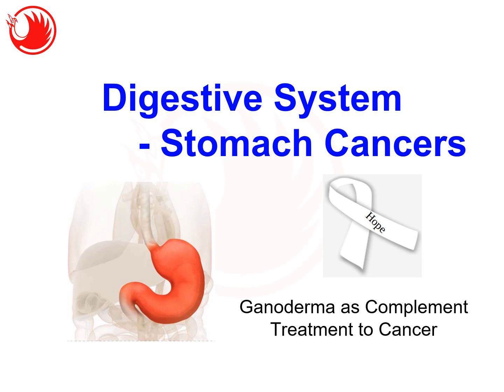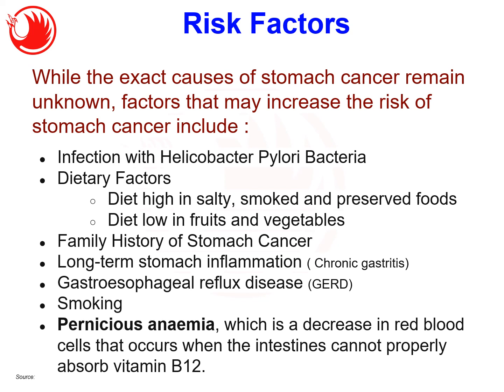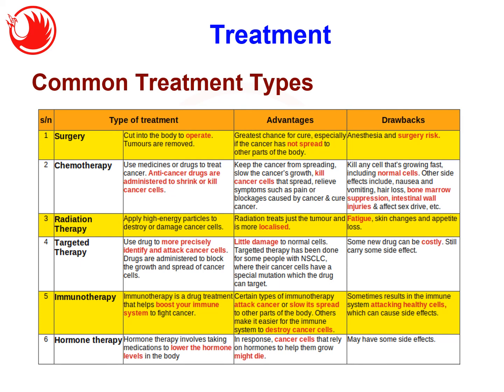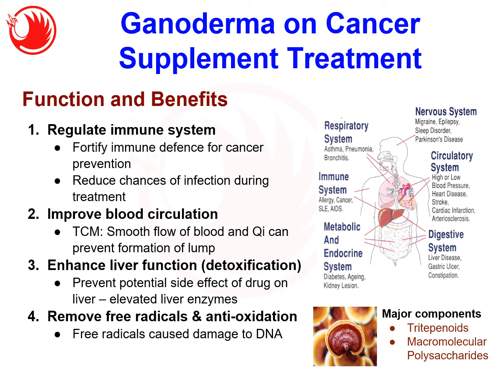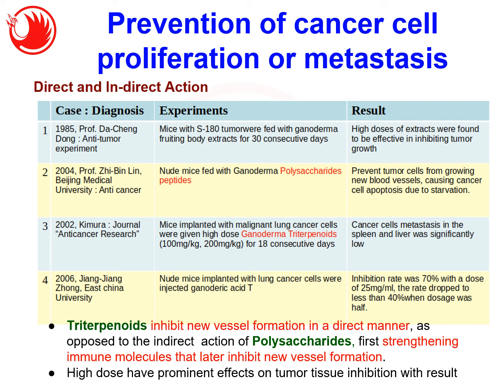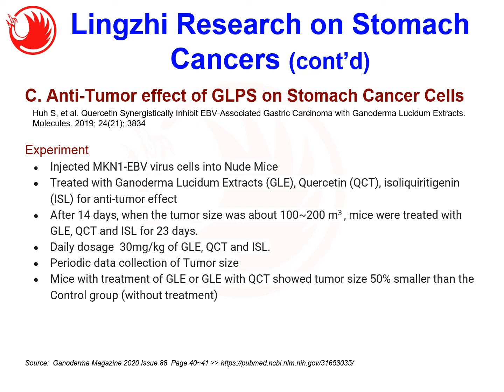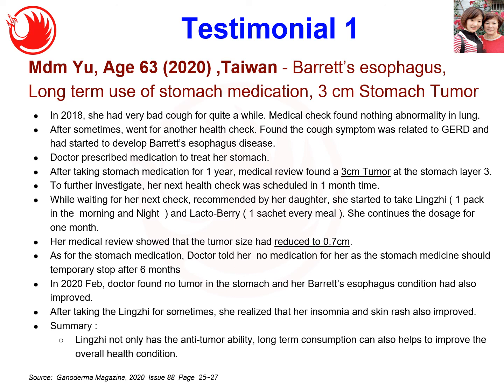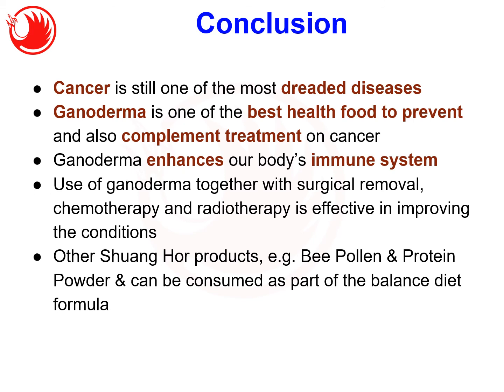Webinar : Immune System - Stomach Cancer - by Jim Tan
Category : Training
Language : English
Country : Singapore
Date : 18 July 2021
Topic : Immune System -  Stomach Cancer -  by Jim Tan

Summary :
Based on the Singapore Cancer Registry Annual Registry Report 2018 : Stomach cancer is rank 7th and 9th most common cancer in men and women respectively.

Stomach cancer, also known as gastric cancer, can affect any part of the stomach. It begins when cancer cells form in the inner lining of your stomach. Occurs when cells of the stomach wall grow & divide without stopping. These cells form lumps called tumors. A tumor may be benign (non-cancerous) or malignant (cancerous).

Risk Factors of stomach cancer
1) Infection with Helicobacter Pylori Bacteria
2) Dietary Factors
- Diet high in salty, smoked and preserved foods
- Diet low in fruits and vegetables
3) Family History of stomach cancer
4) Long-term stomach inflammation ( Chronic gastritis)
5) Gastroesophageal reflux disease (GERD)
6) Smoking
7) Pernicious anemia, which is a decrease in red blood cells that occurs when the intestines cannot properly absorb vitamin B12.

Treatment for stomach cancer :
1) Surgery - Remove part of whole of stomach.
2) Chemotherapy - It may be given alone or combined with Radiotherapy.
3) Radiation Therapy - After surgery, it may be given together with Chemotherapy.
4) Targeted - Special drug to treat cancer tumor that has a high level of HER2 protein.

Function and Benefits of ganoderma on cancer supplement treatment includes,
1) Regulate immune system
-Fortify immune defense for cancer prevention
-Reduce chances of infection during treatment
2) Improve blood circulation
-TCM: Smooth flow of blood and Qi can prevent formation of lump
3) Enhance liver function (detoxification)
- Prevent potential side effect of drug to liver – elevated liver enzymes
4) Remove free radicals & anti-oxidation
- Free radicals caused damage to DNA

Several research and technical papers for effect of ganoderma on stomach cancer are discussed in this webinar as well, with evidence
1) Healing effect of Ganoderma Polysaccharide (GLP) on Acetic Acid-induced ulcers
- These results indicates that GLP is an active component with healing efficacy on acetic acid-induced ulcers in the rat, which may represent a useful herbal preparation for the prevention and treatment of peptic ulcers.
2) Healing effect of GLP on NSAID-induced Peptic Ulcers
- Demonstrated that GLPS at 250 and 500 mg/kg have the ulcer-healing effect on NSAID-induced Peptic Ulcer
3) Anti-Tumor effect of GLP on stomach cancer cells
- Results shown that GLP has the ability to inhibit the grow of tumor.

Lastly two of the experiences of stomach cancer patients of using ganoderma product is shared in this webinar.